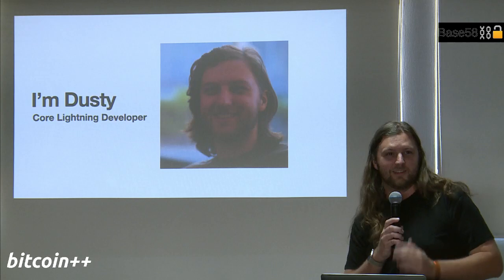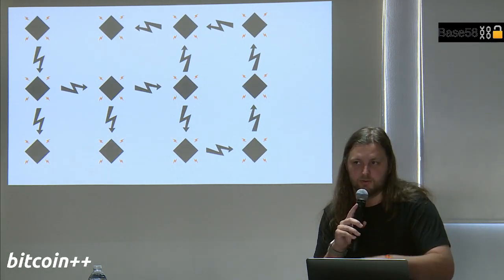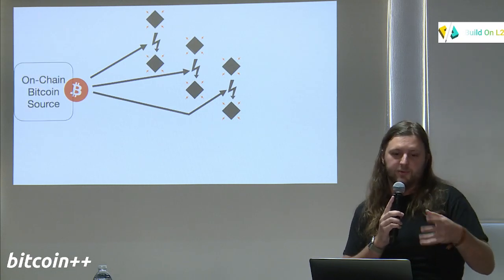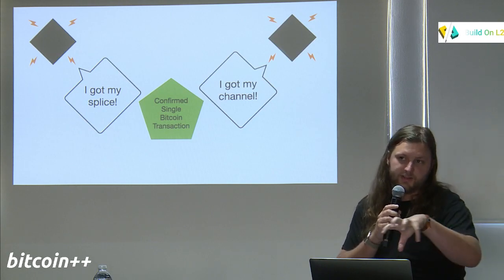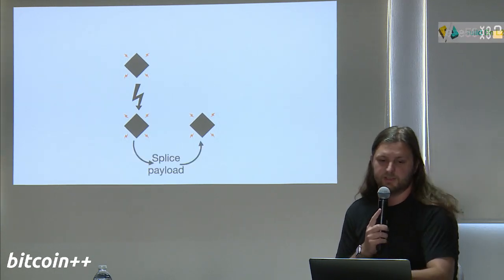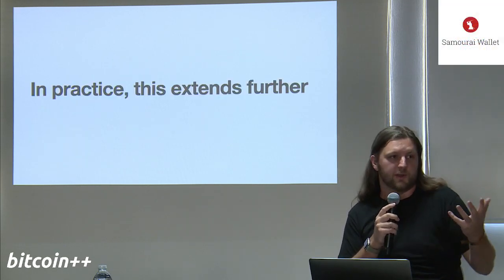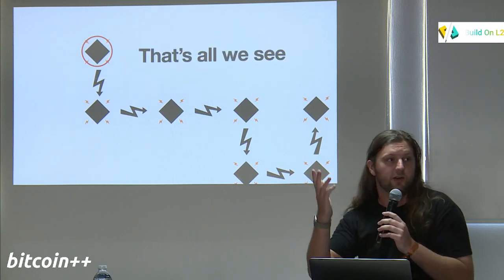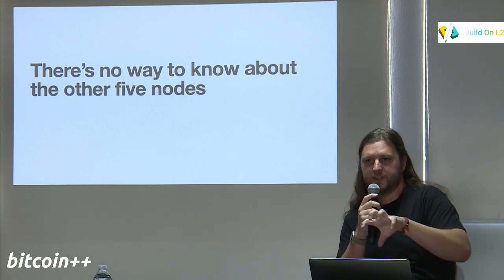Splicing, Lightning's Multiparty Future -- btcpp cdmx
Core Lightning Dev Dusty Dettmer explains how splicing: a lightning protocol proposal which will totally unlock decentralized multiparty transactions.

Recorded at btcpp cdmx, 9 Dec 2023 at the Hotel Benidorm, Roma Norte, Mexico City.